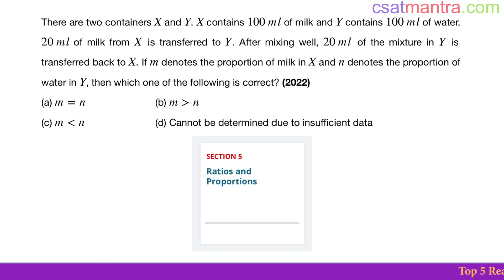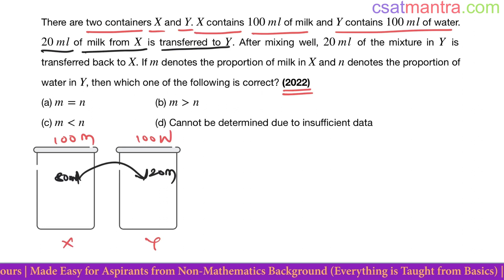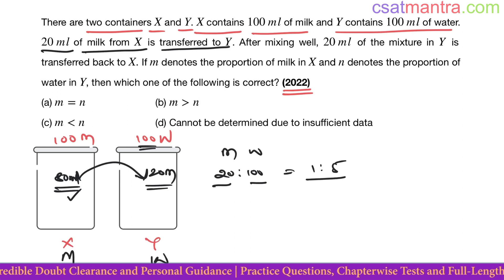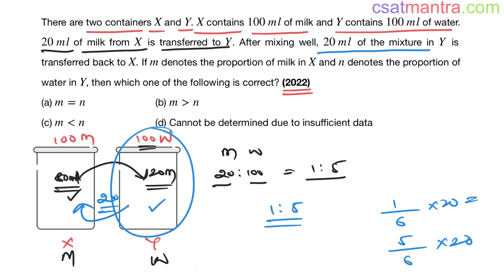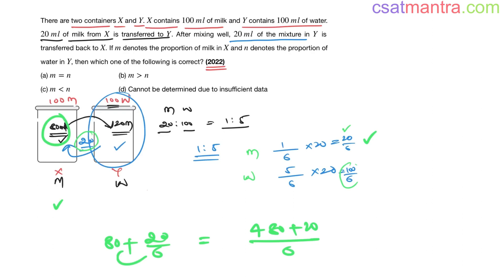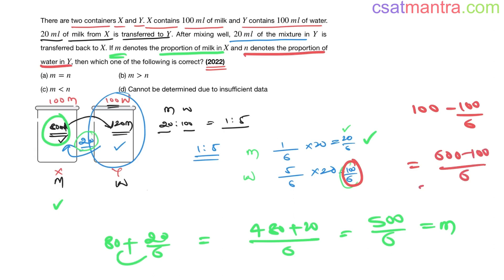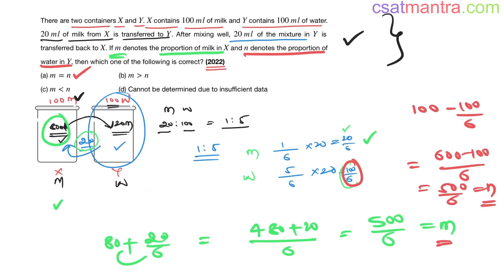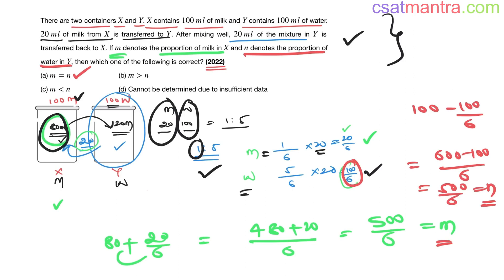There are two containers X and Y. X contains 100 ml of milk and Y | UPSC | CSAT 2022 | CSAT MANTRA